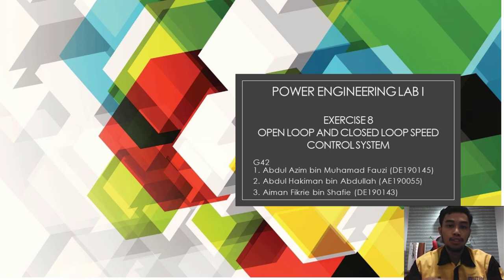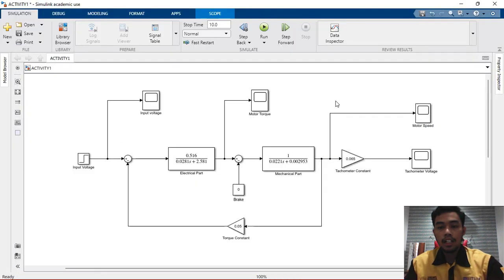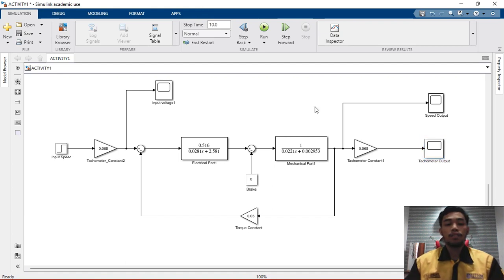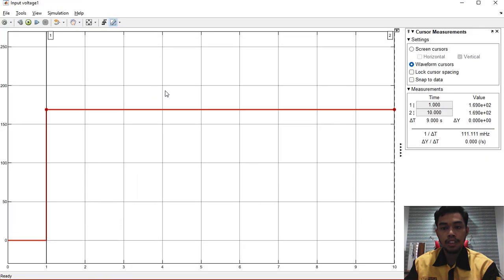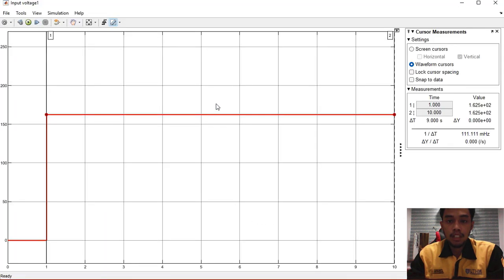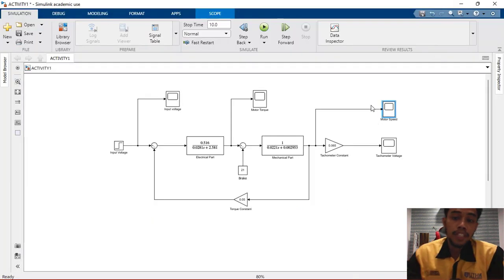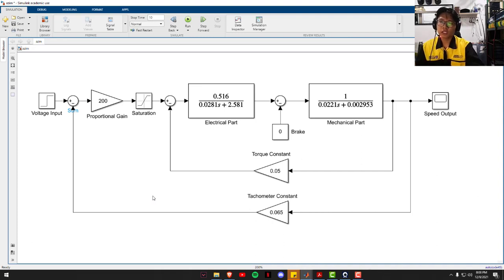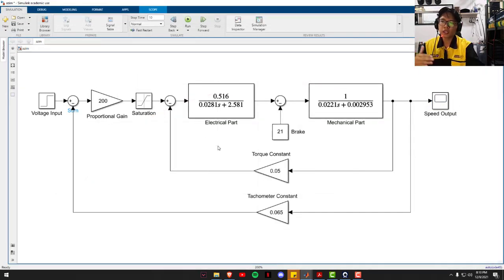POWER ENGINEERING LAB I | BEV30401 | EXERCISE 8 | Open and Closed Loop Speed Control System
G42
1. ABDUL AZIM BIN MUHAMAD FAUZI (DE190145)
2. AIMAN FIKRIE BIN SHAFIE (DE190143)
3. ABDUL HAKIMAN BIN ABDULLAH (AE190055)